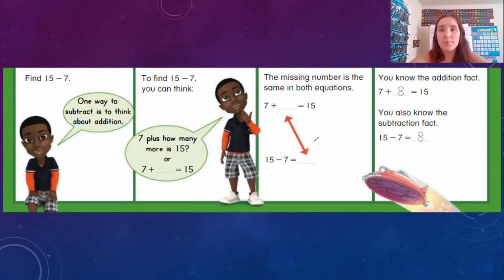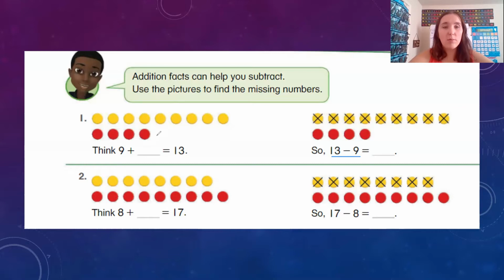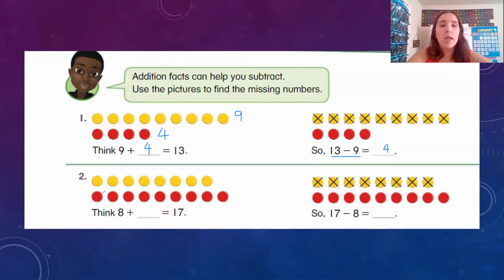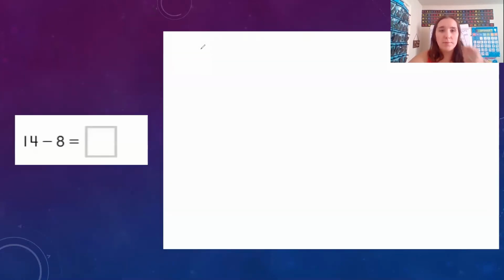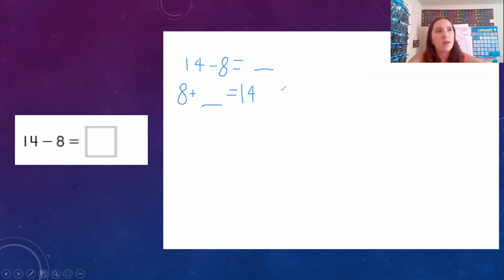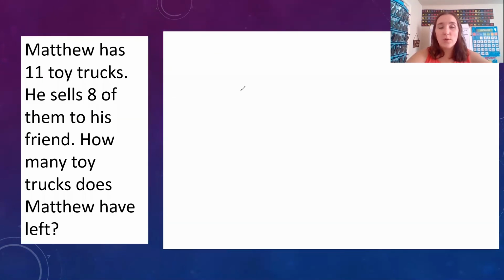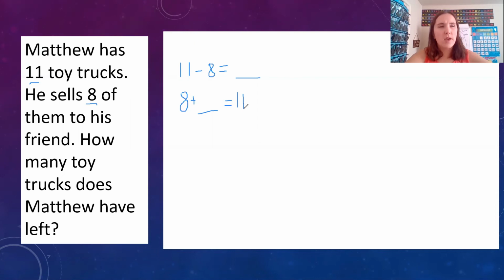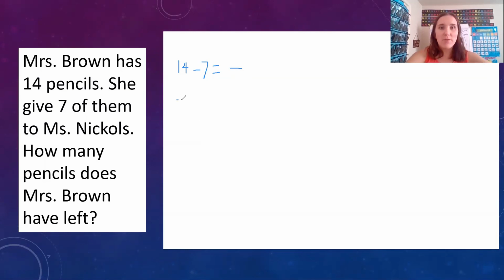Sept 24 Math